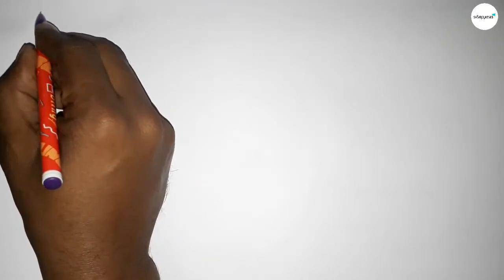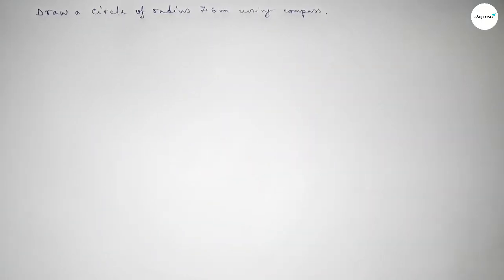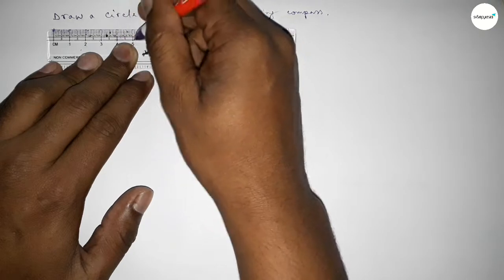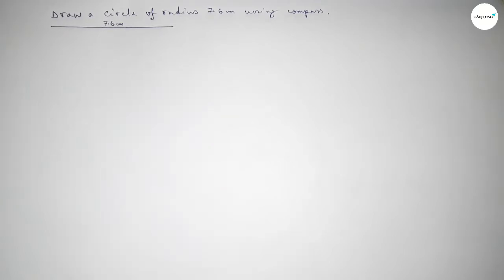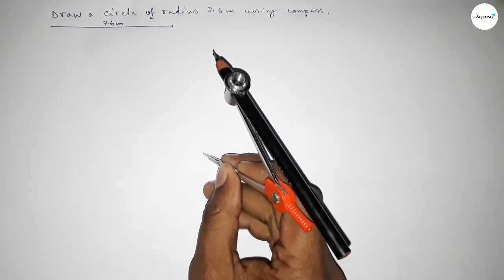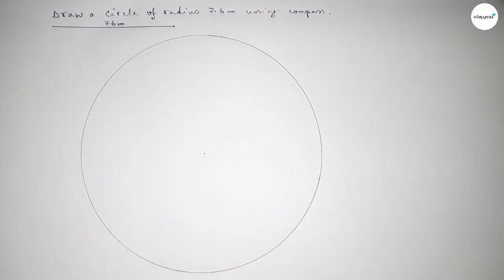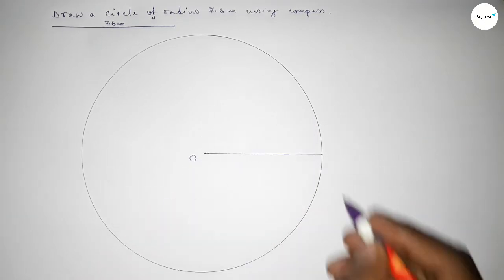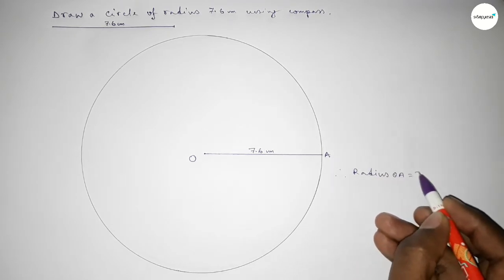How to construct a circle of radius 7.6 cm using compass. shsirclasses.